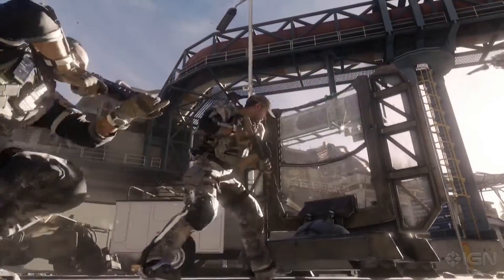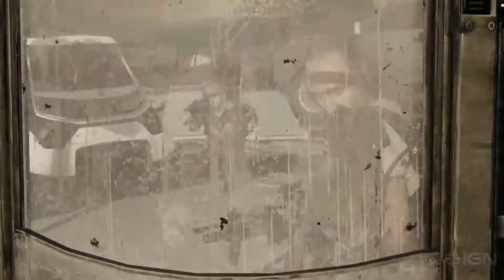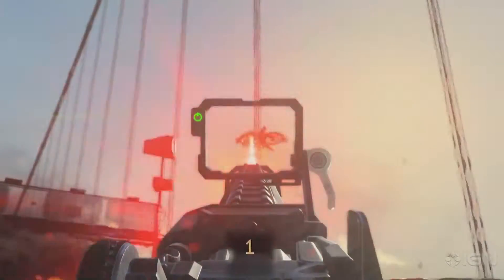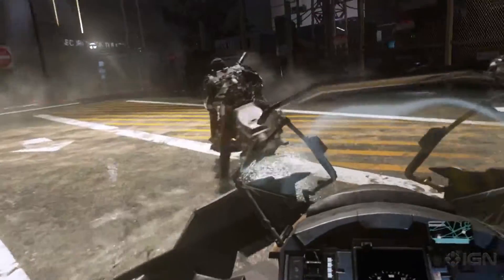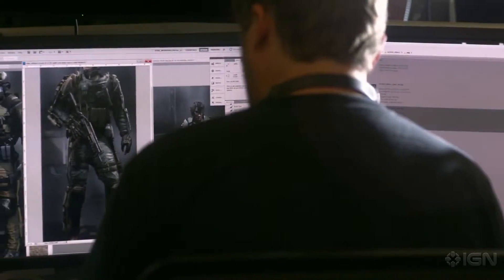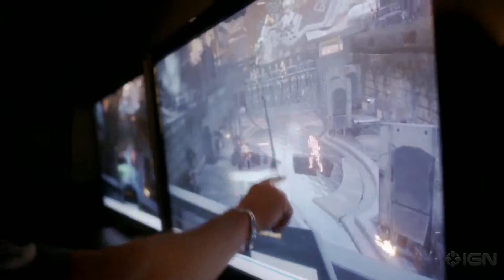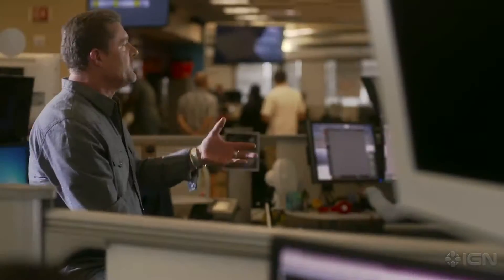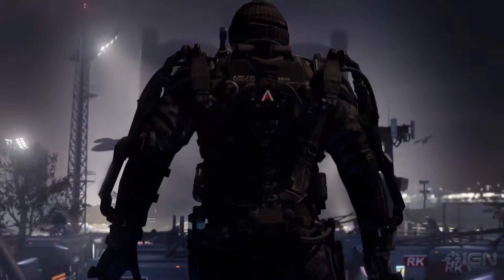Call of Duty Advanced Warfare Behind the Scenes of Future Tech and Exoskeletons